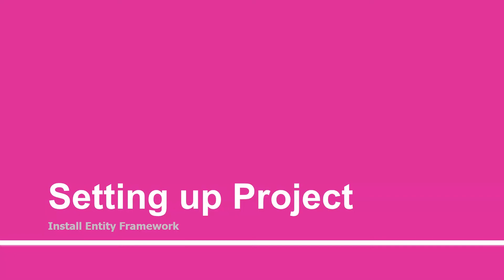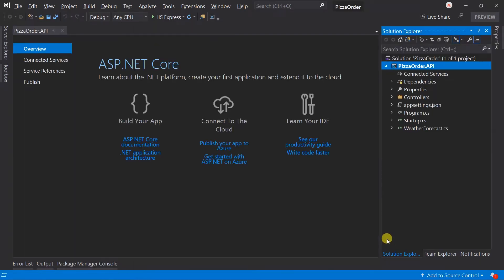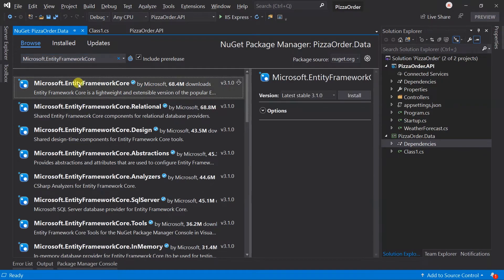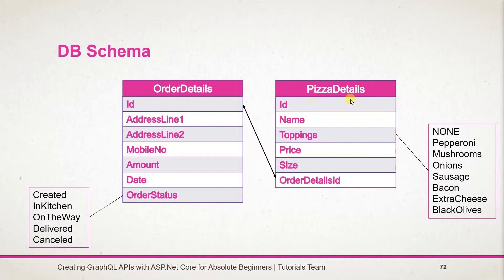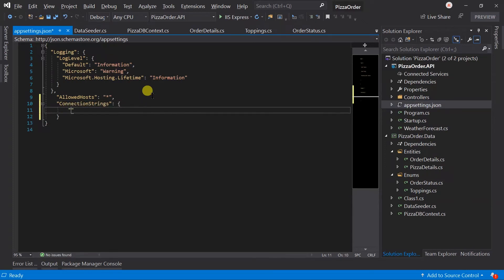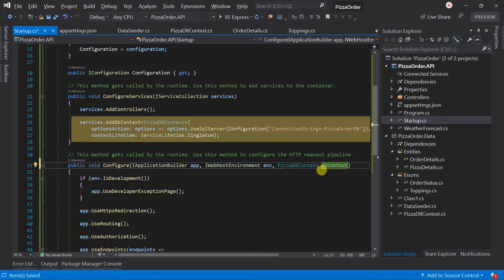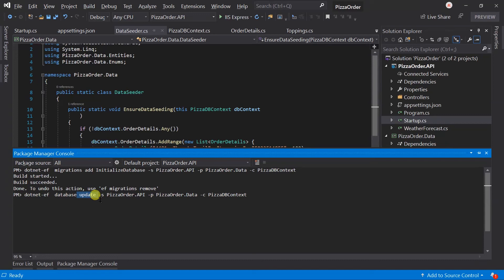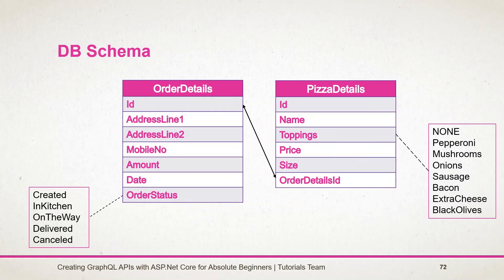Setting up Entity Framework | Part - 21 | GraphQL APIs with ASP.Net Core for Absolute Beginners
Setting up Entity Framework | Part - 21 | Creating GraphQL APIs with ASP.Net Core for Absolute Beginners